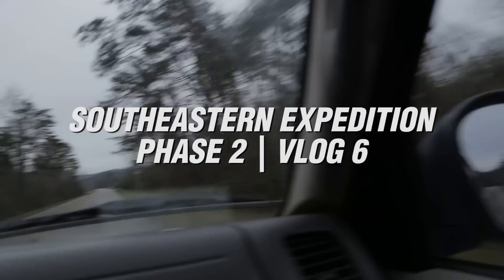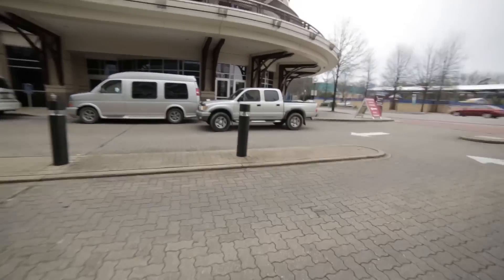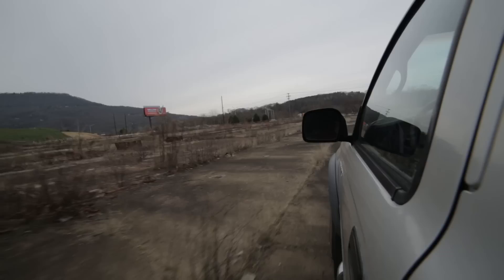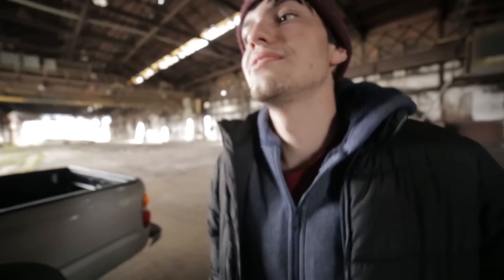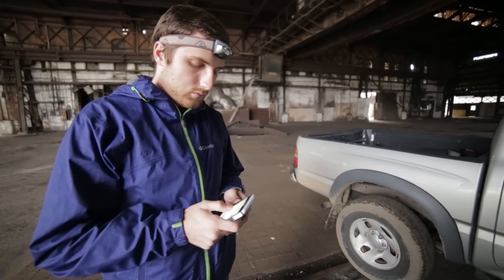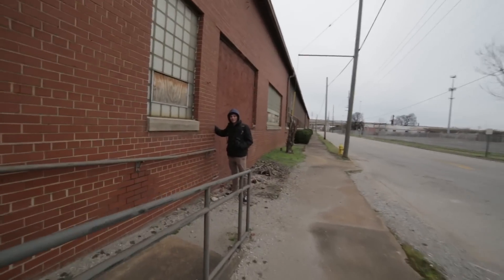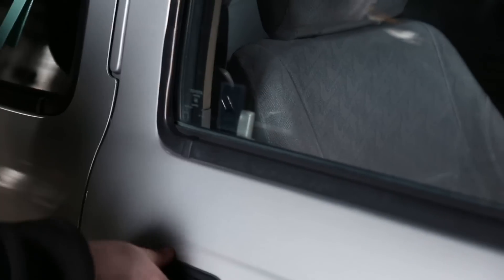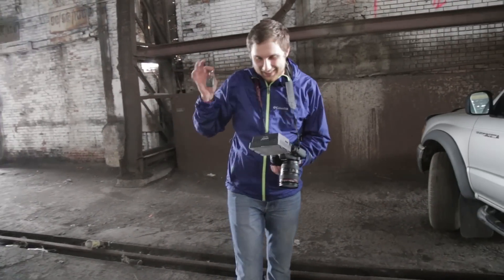Locked Out of the Truck! - SE Expedition Vlog 6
The day begins with us locking the keys inside the truck... while it's parked inside an abandoned factory. After resolving that issue and exploring the factory, we went out again to sling some steel wool.

Curious about the gear we use?

Add us on snapchat: theproperpeople

Enjoying our videos? Help us make more by buying a t-shirt